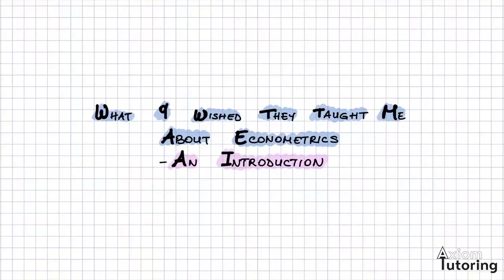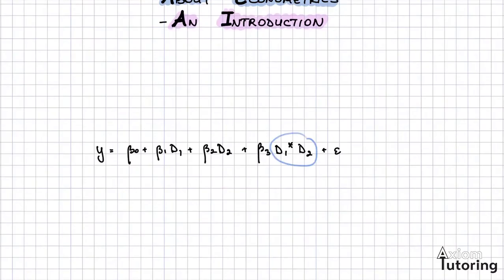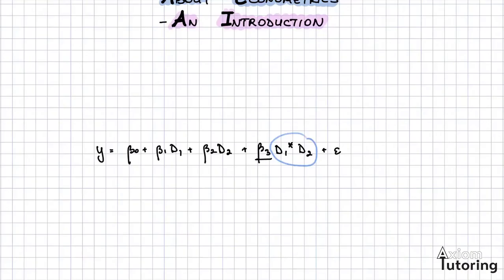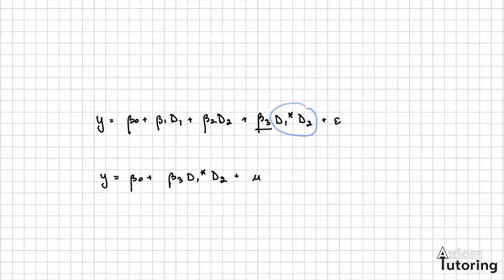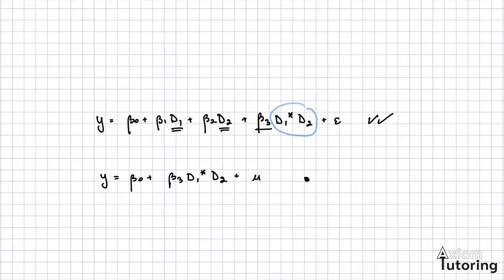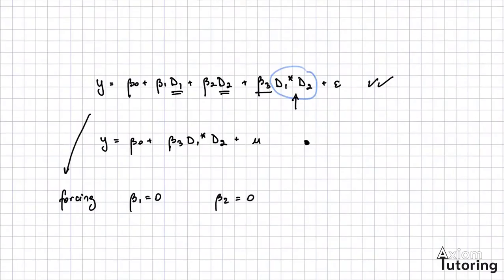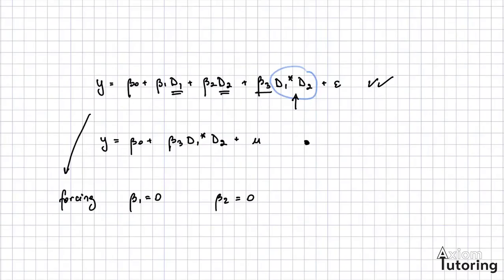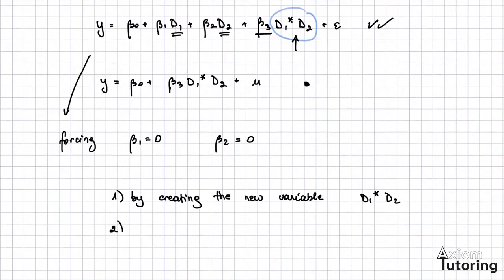133 Interaction terms dummy x dummy interaction misconception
Learn about a common econometrics mistake when working with interaction terms in your models. This video explains why simply including an interaction variable isn't enough and what crucial components are often overlooked by students. We will clarify the misconceptions surrounding dummy variable traps and highlight the importance of including all constituent terms. Understand the logic behind why the building blocks of your interaction term must be present in your regression. Discover how software syntax can sometimes lead to this error and how to avoid it in your own analysis.